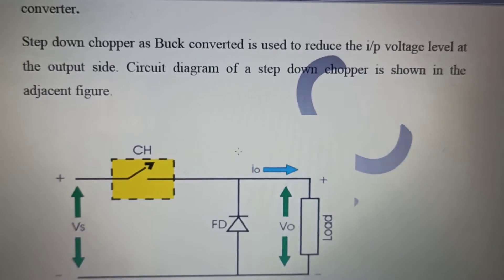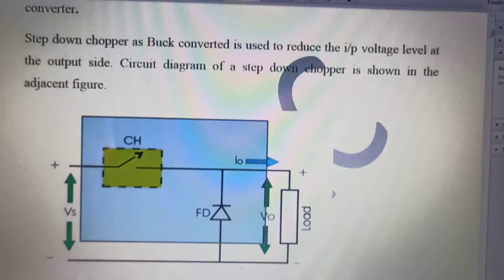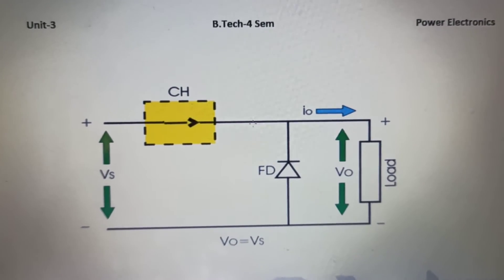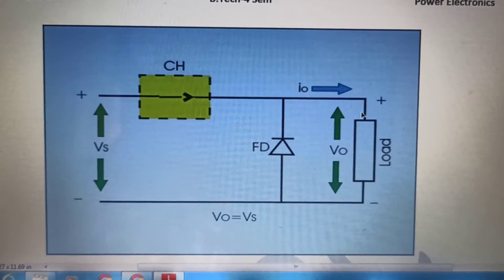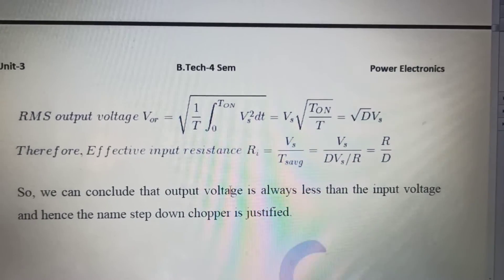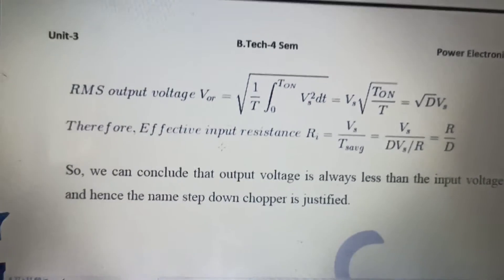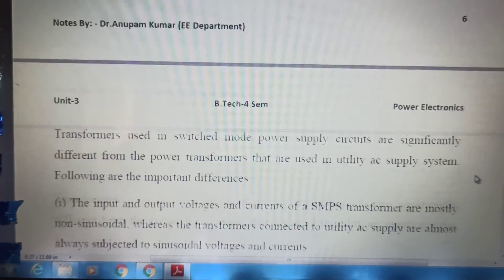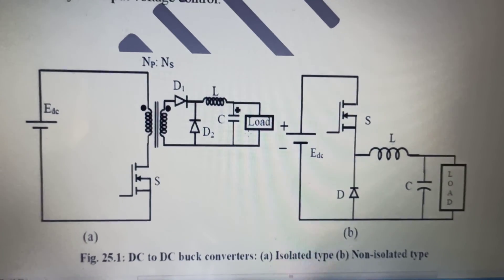PE l 18